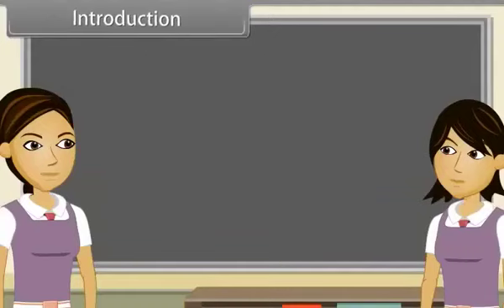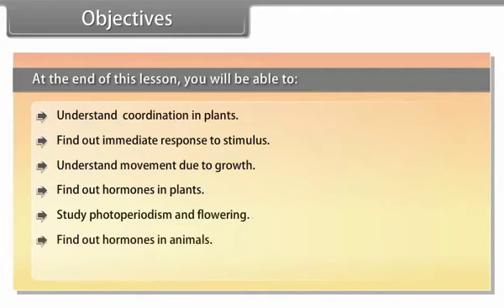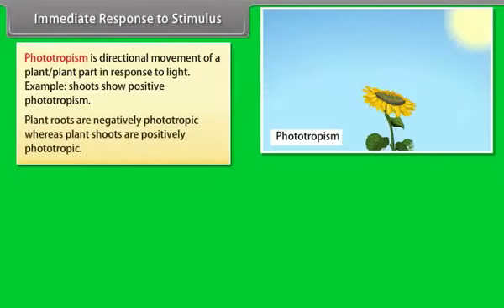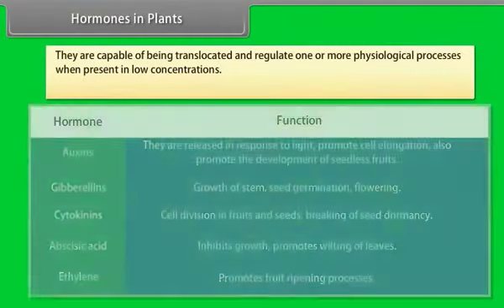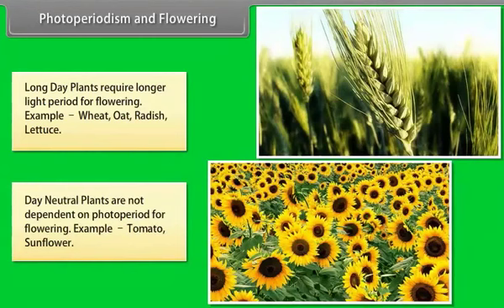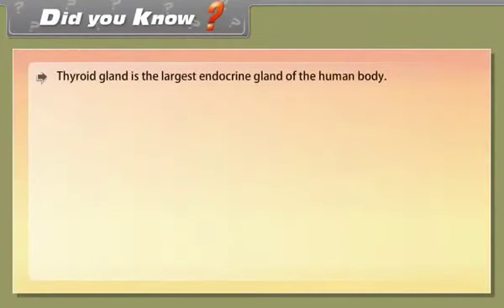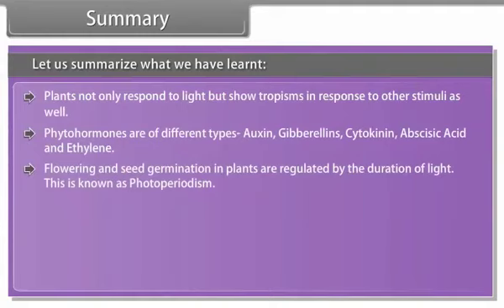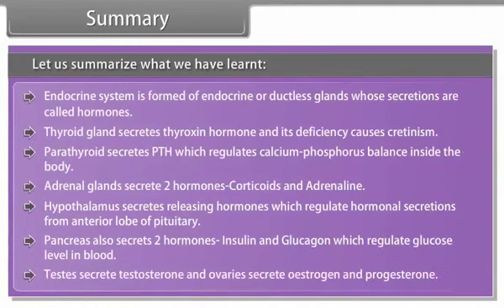Std 7th Science CBSE Board | Astitva Eduworld Demo | Elearning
- Audio Visual Animated Study Software
- Marathi / English / Semi English Medium
- SSC Maharashtra Board / CBSE / PRE SCHOOL
- Only on Smart Phone and Tab